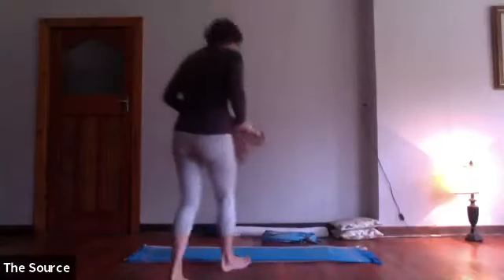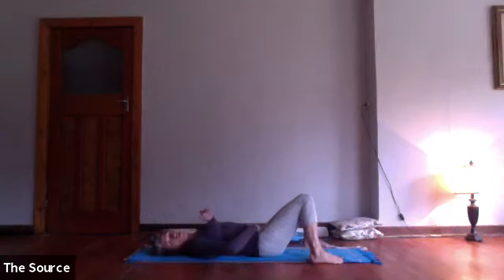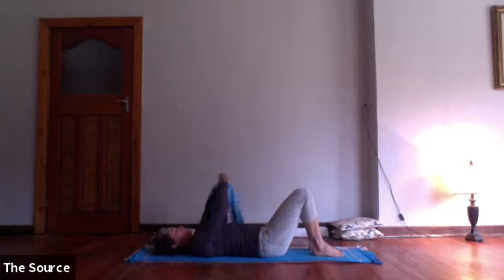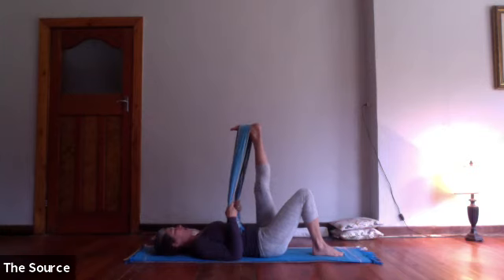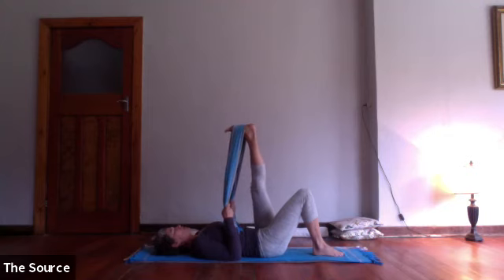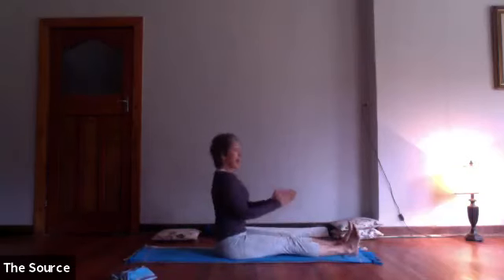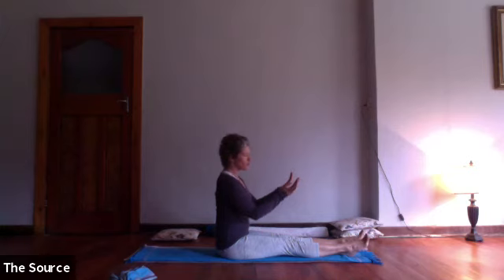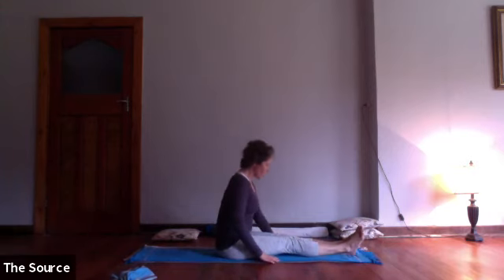Pilates Flow with Renee / 19